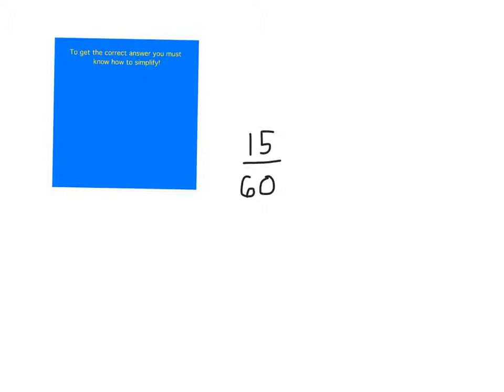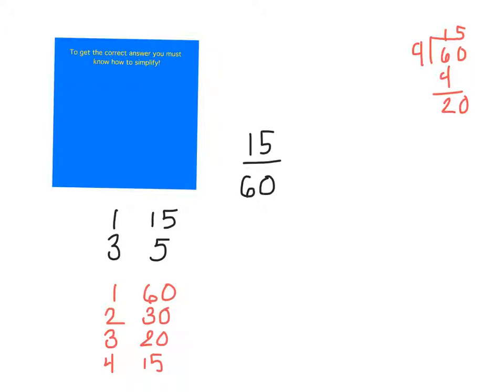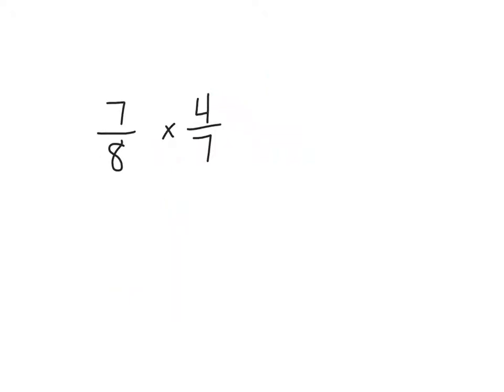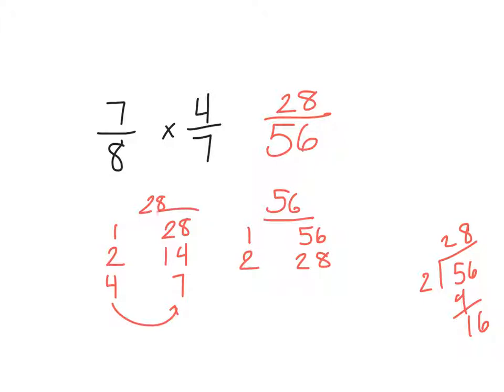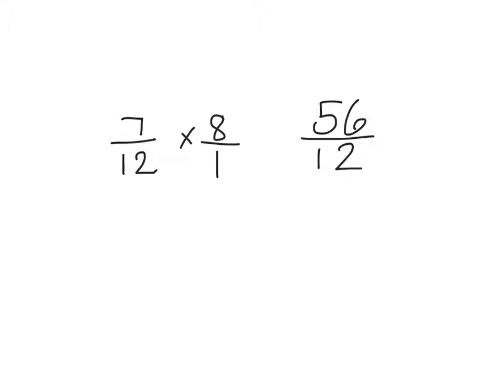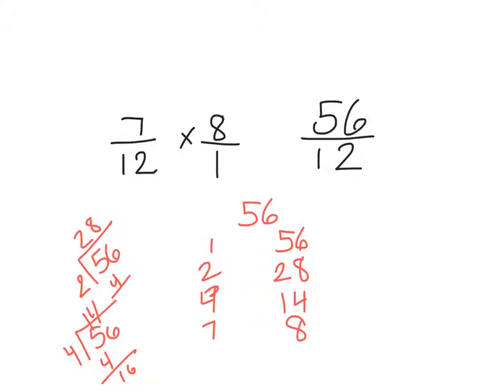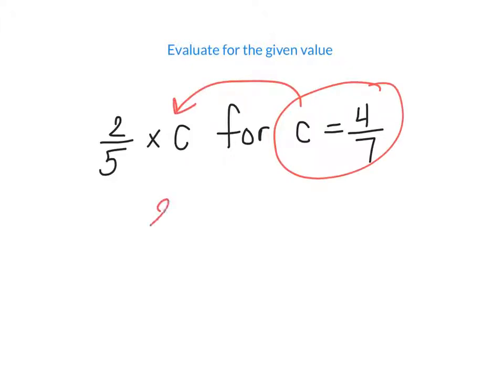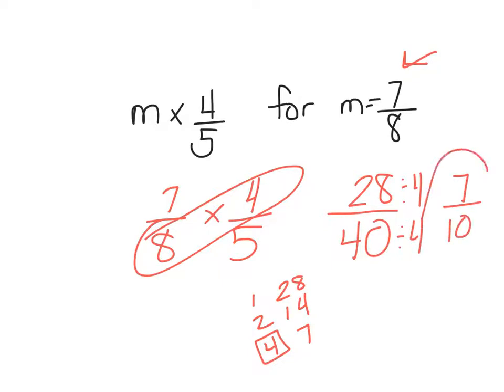Chapter 7 Lesson 6